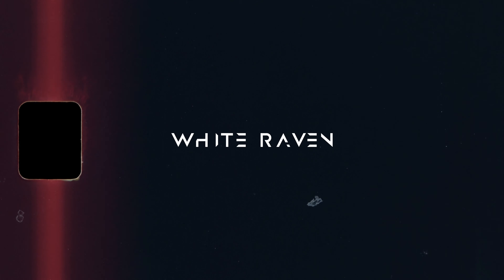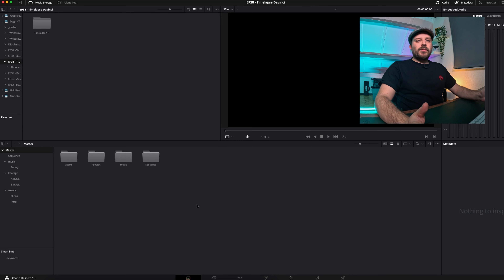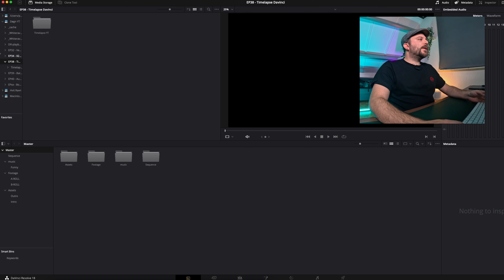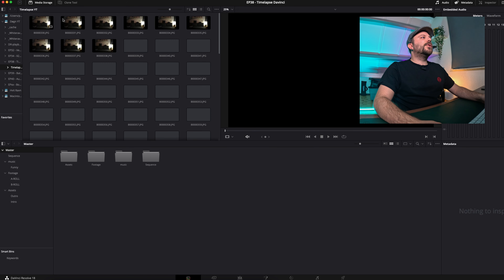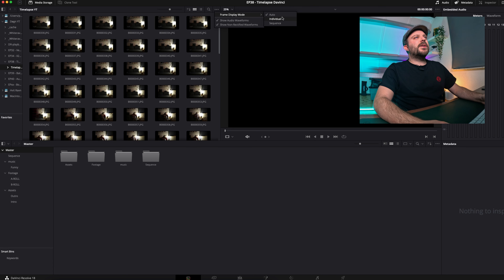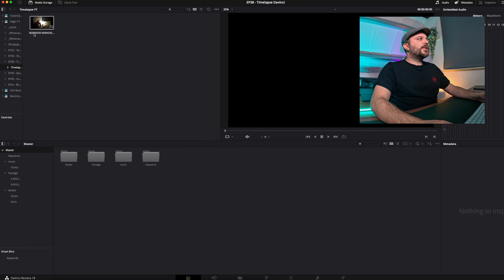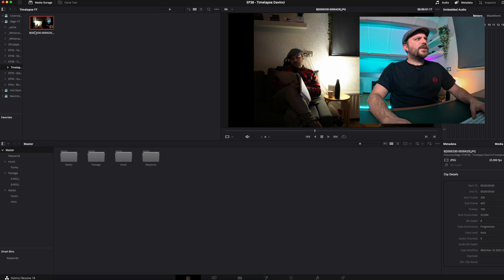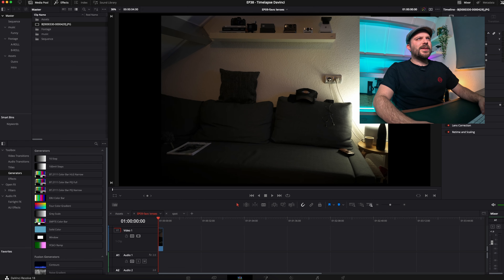How to import/create a Timelapse into DaVinci Resolve 18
Video Kit:
RED Komodo -
DZOfilm vespids-
Nanlite Forza 60 -
DJI RS3 Pro + Lidar

Photo Kit:
Hasseblad X2D 100C
Hasselblad 907x
Hasseblad XCD 45p and 90 3.2
Godox AD100 pro
Profoto Clic Softbox
Peak Design carbon tri pod

Vlog Kit:
GoPro hero 11 black
GoPro media and light mod
GoPro mounts (chesty, car, tripod_
Boya xm6